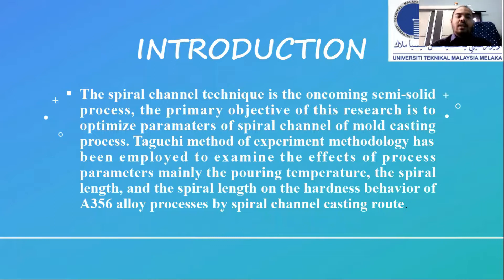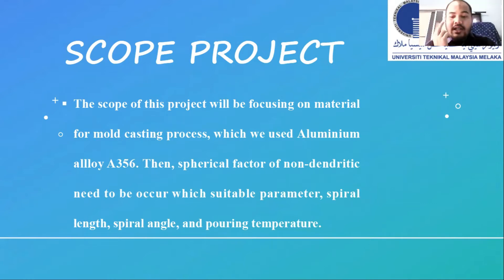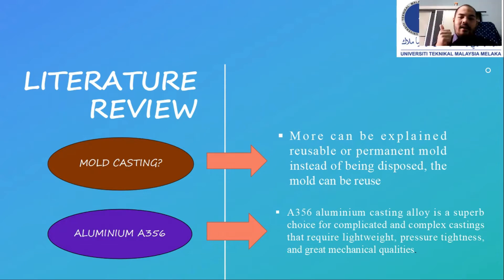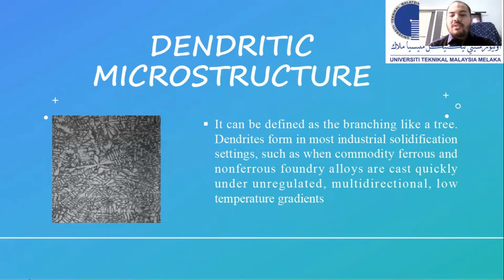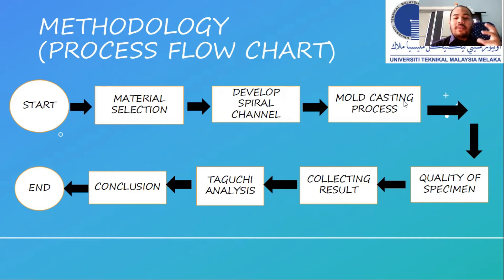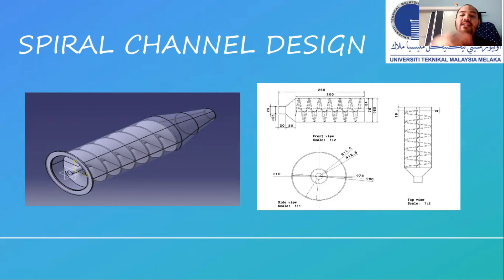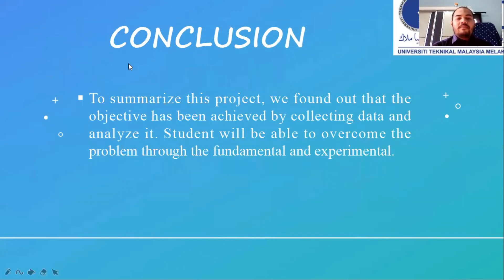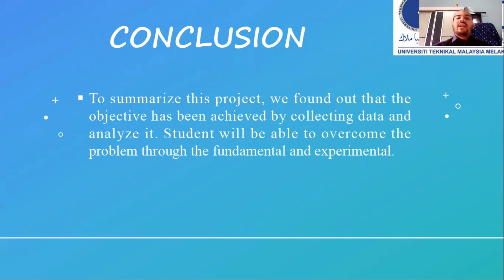BMMU 3764: PSM 1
ASSALAMUALAIKUM! THIS IS MY PRESENTATION VIDEO ABOUT MY FINAL YEAR PROJECT.DO ENJOY!